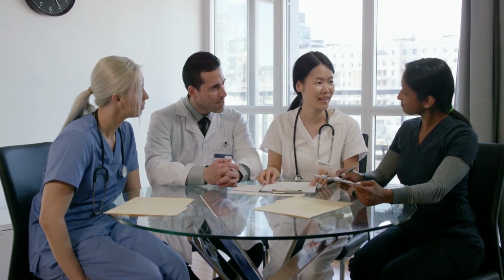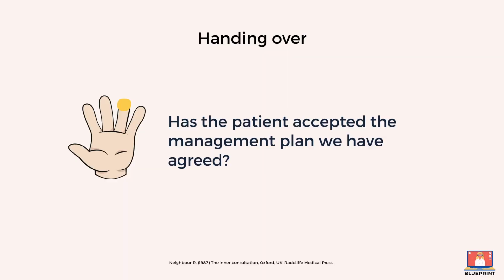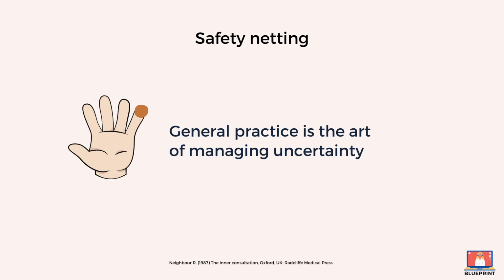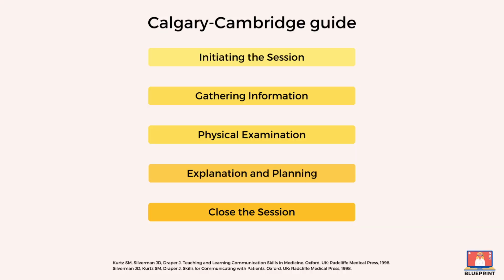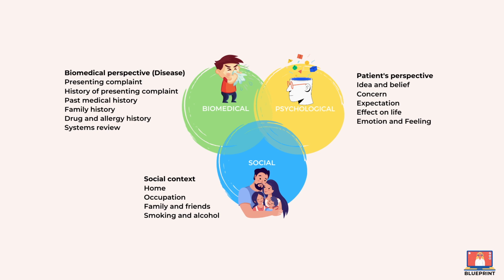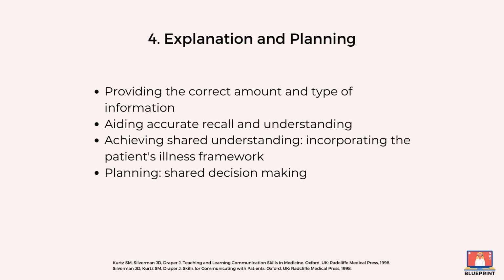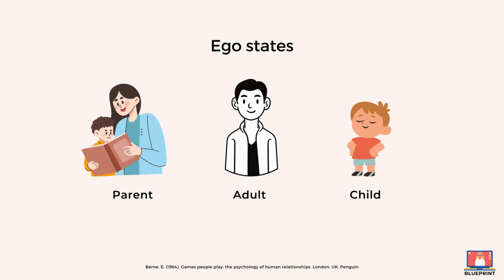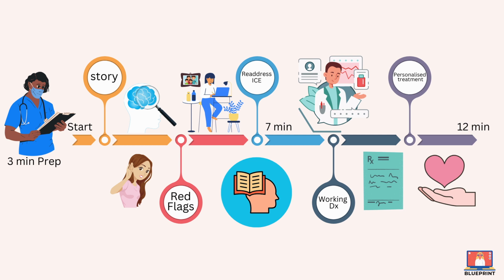Consult like a Pro: A Framework for GPSTs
Three models to enhance your consultation skills:
0:00 Intro
0:20 Neighbour
8:54 Calgary Cambridge
16:21 Berne's model
19:07 Consultation framework

GP Training in the UK | Junior Doctor Life